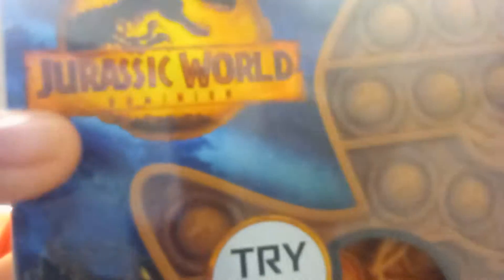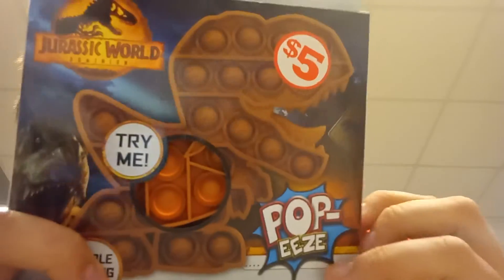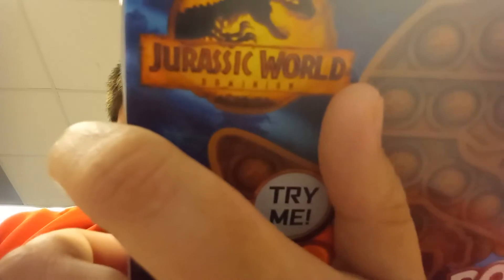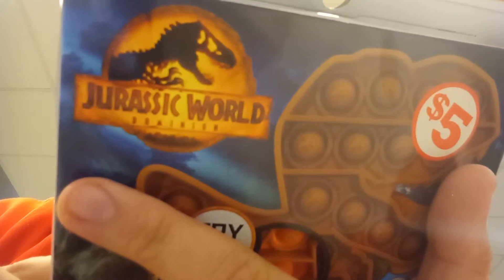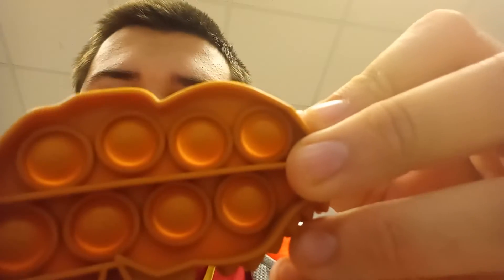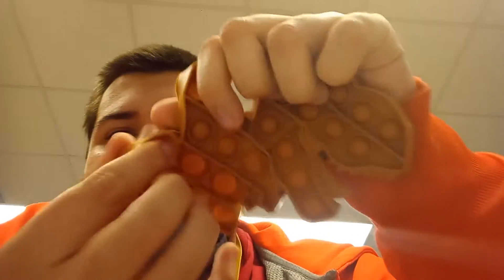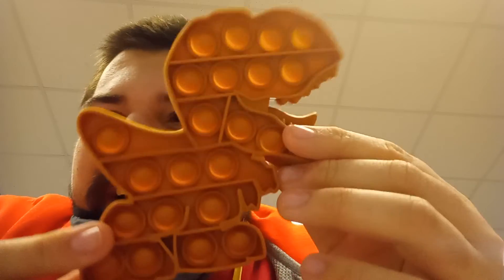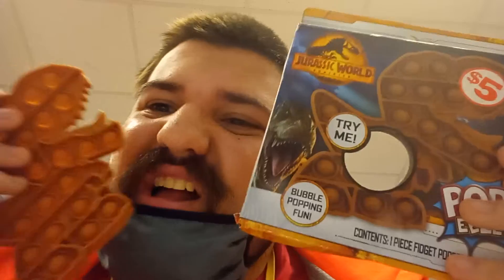Jurassic World Dominion - Pop It (POP-EEZE) Review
It's My Review of It Guys